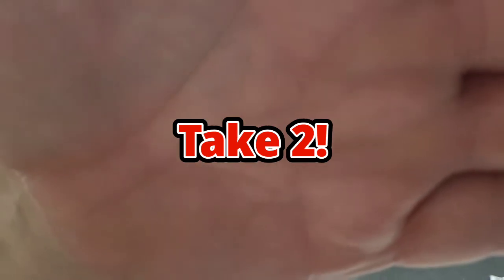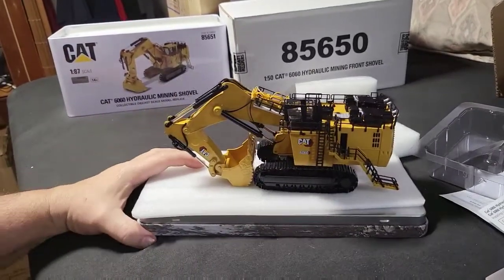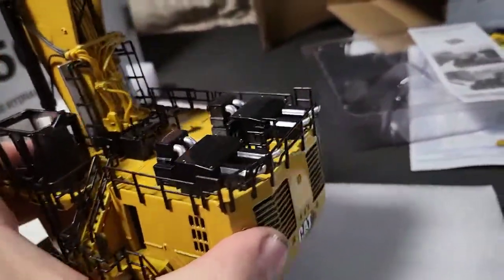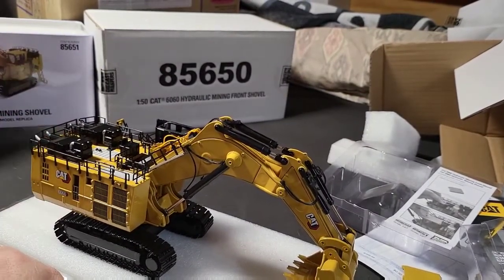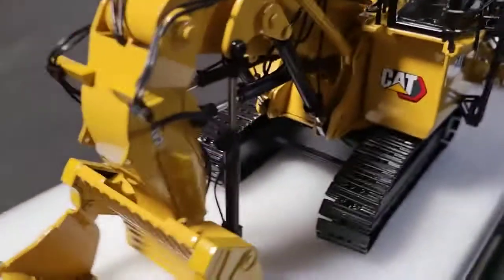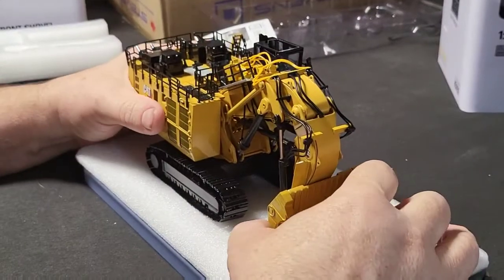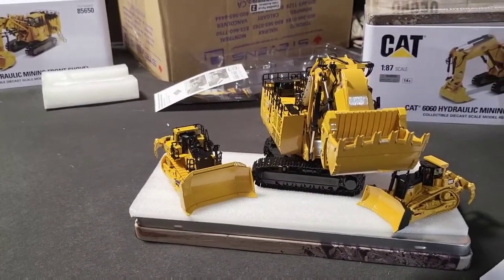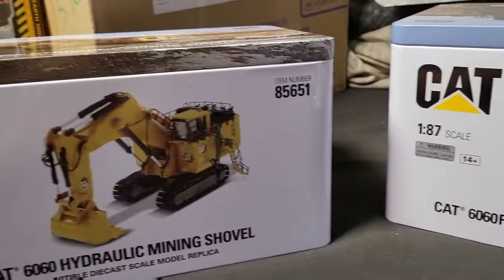Diecast Masters 85650 & 85651 CAT 6060 Mining Shovel REVIEW CONTAINERMAN68 MAIL CALL!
Mail Call 3/18/22